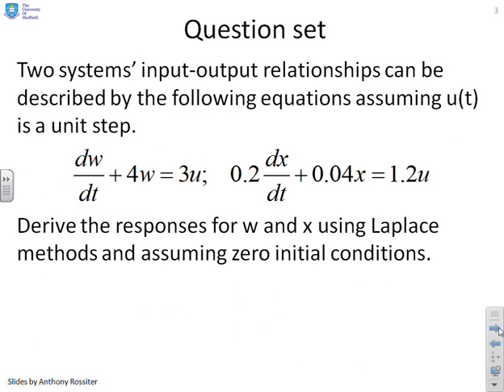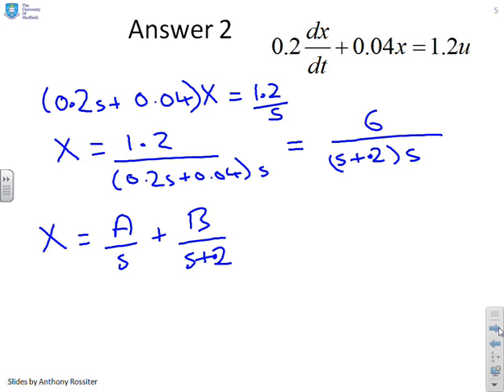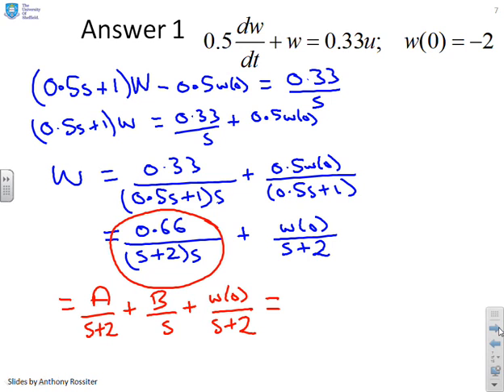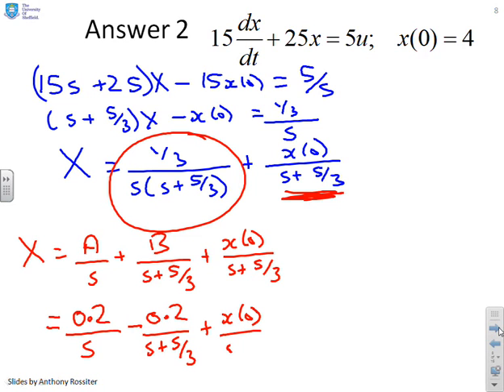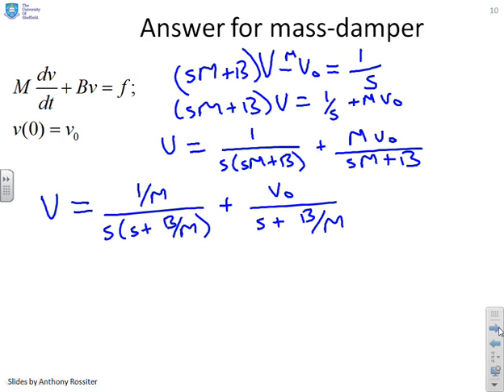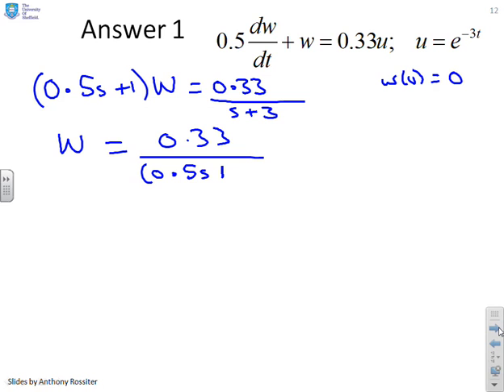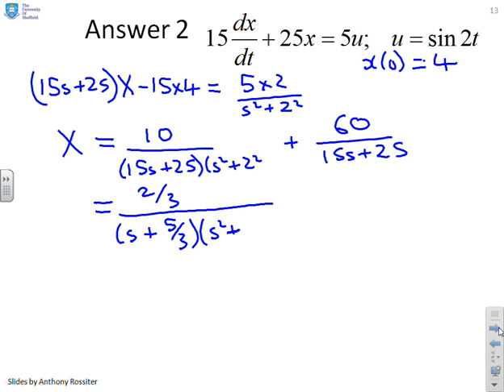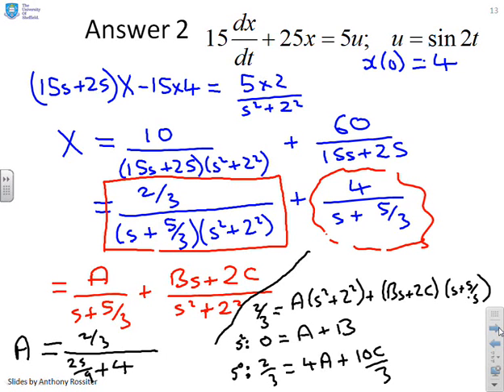First order responses 8 -- tutorial on responses with Laplace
An introduction to the behaviour of systems modelled with a  1st order ODE. Eighth video in series. This video is constructed like a tutorial, so viewers have questions to try before looking at example solutions. A number of simple questions asking students to solve for the response of 1st order systems using Laplace methods.